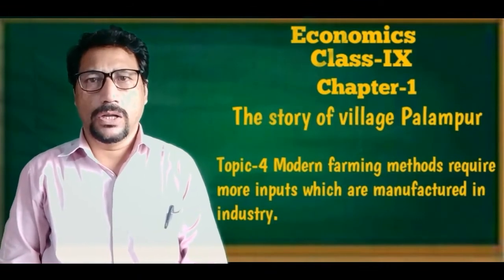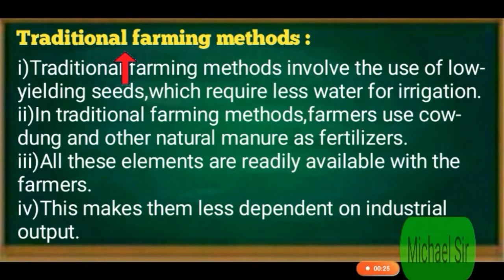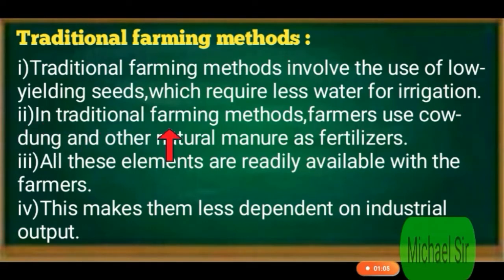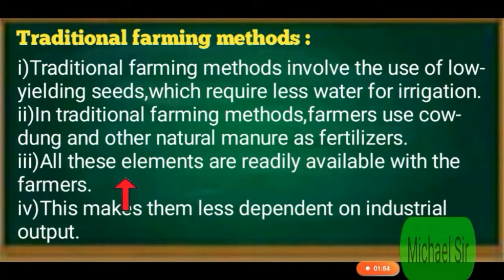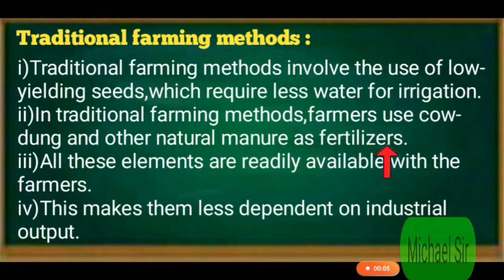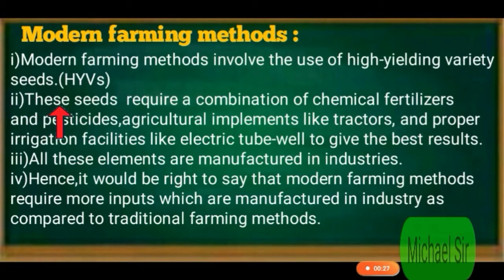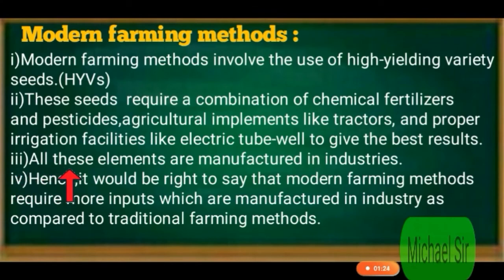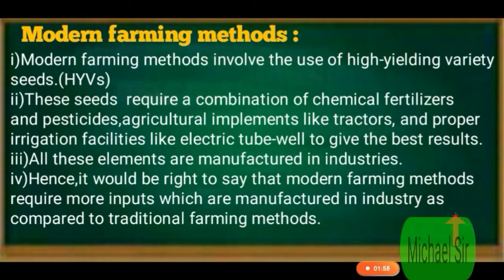Modern farming methods require more inputs which are manufactured.Ch-1Class-9 Economics.